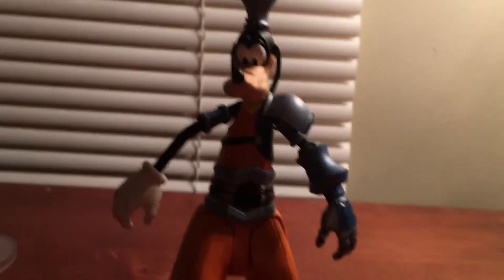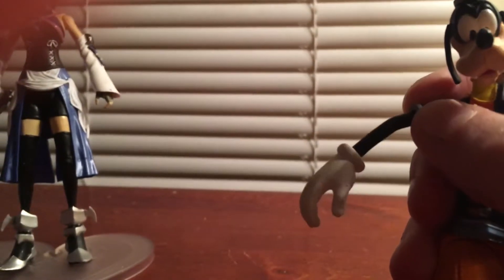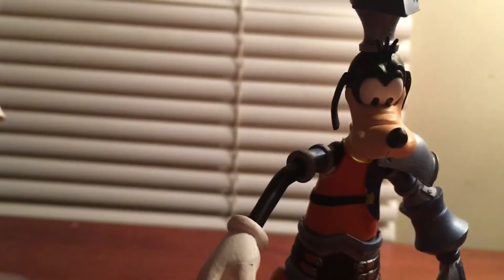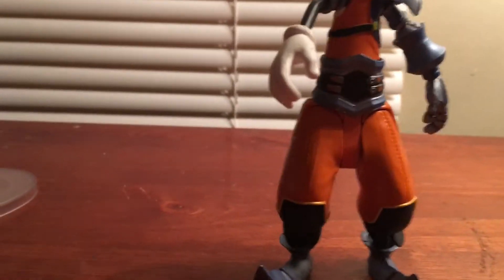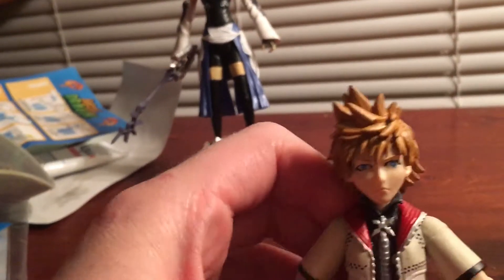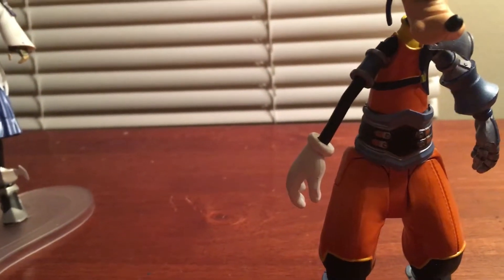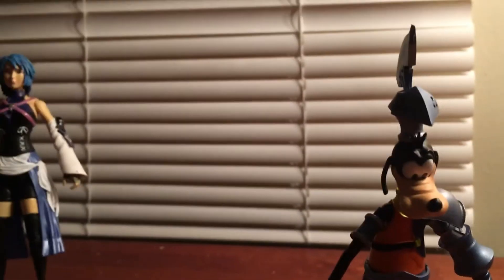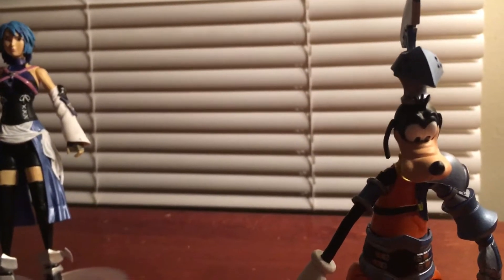Kingdom Hearts Diamond select Knights. Armor Goofy figure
Hello Everyone, this is just a quick Review of the Diamond Select Knight Armor Goofy from the Kingdom Hearts Birth By Sleep Line!
he does not come with any accessories, and is exclusive to the figure pack with Aqua.